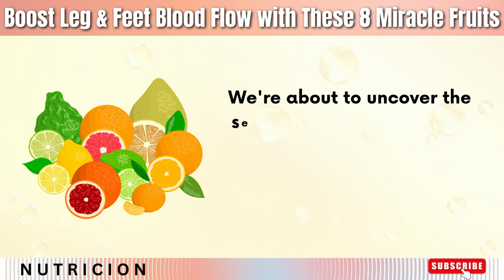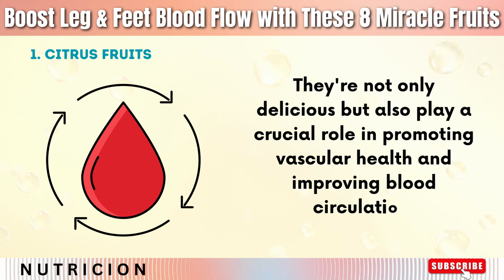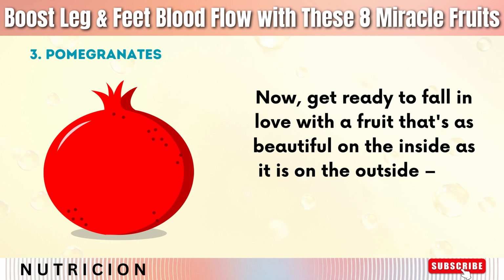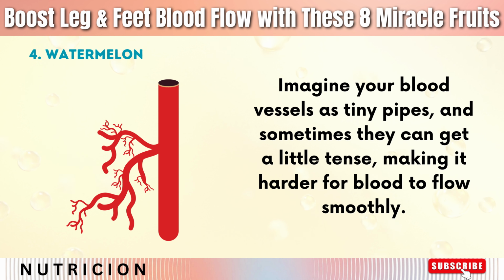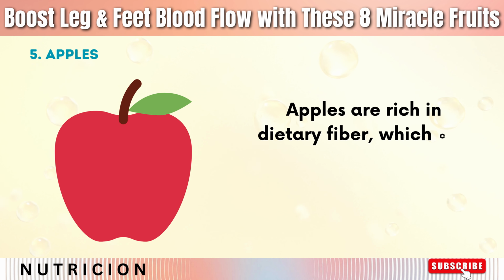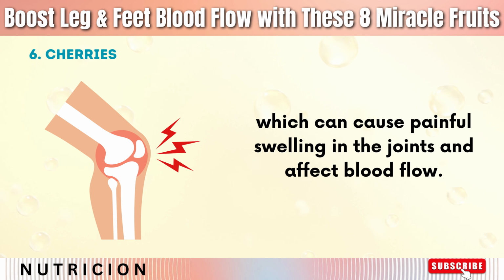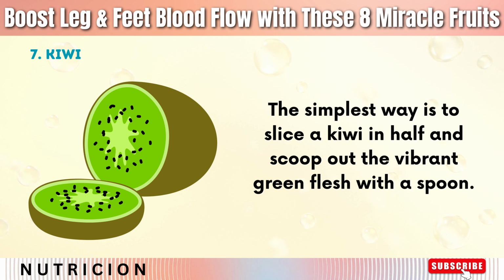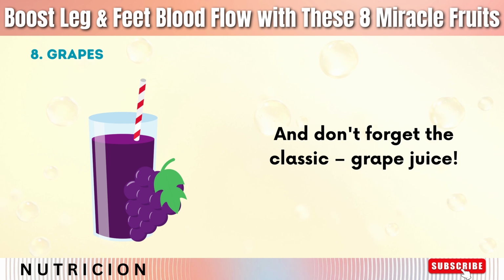Boost Leg & Feet Blood Flow with These 8 Miracle Fruits!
Are your legs and feet often tired, achy, or swollen? Well, you're not alone! We've all been there, and it's time to put the pep back in your step! Welcome to Nutricion, and today, we're diving into a juicy topic that'll have you feeling fantastic from your toes to your fingertips.

Timestamps:

00:00 Introduction
00:56 Miracle Fruit #1 - Citrus Fruits
02:39 Miracle Fruit #2 - Berries
04:30 Miracle Fruit #3 - Pomegranates
06:13 Miracle Fruit #4 - Watermelon
08:06 Miracle Fruit #5 - Apples
09:58 Miracle Fruit #6 - Cherries
11:45 Miracle Fruit #7 - Kiwi
13:31 Miracle Fruit #8 - Grapes